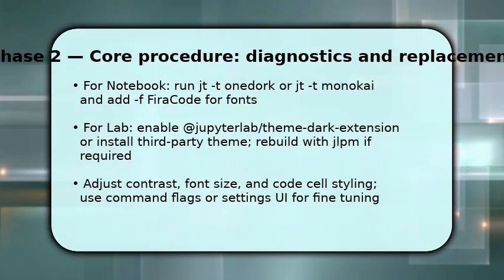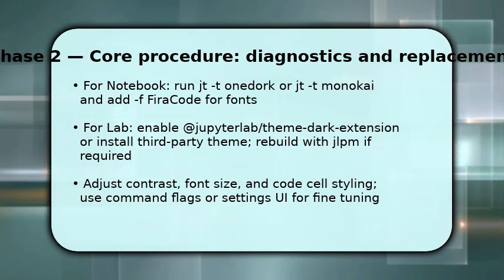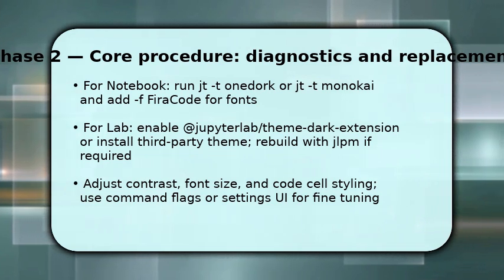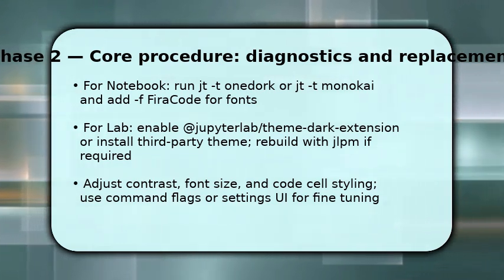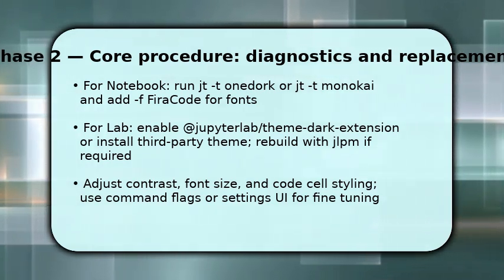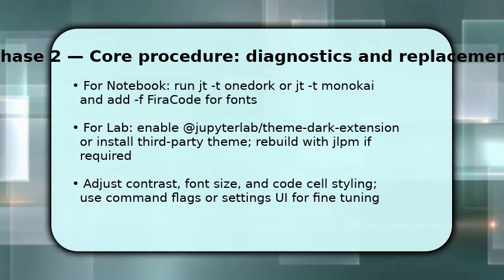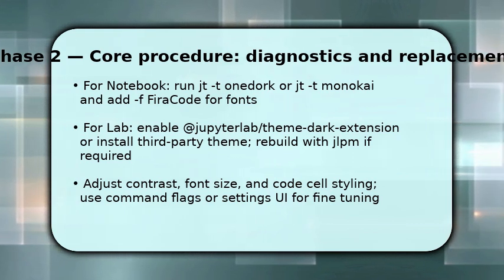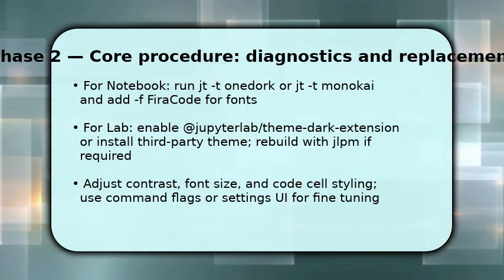How to Make Jupyter Notebook Dark Mode - Full Guide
How to Make Jupyter Notebook Dark Mode - Full Guide | 🔒 Surfshark VPN Deal — Stay private and secure. $1.99/mo + 3 Months Free ▸

Dive into the world of data science and coding efficiency by mastering Jupyter Notebook' extraterrestrial dark mode. This comprehensive guide walks you through every step, from installation to customization, ensuring your notebooks are as sleek at night as they are during daylight hours.

Jupyter Notebook, Dark Mode, Data Science, Coding Efficiency, Notebook Customization, Python IDE, Visual Studio Code Integration, Night Theme for Jupyter, Enhanced Readability in Dark Mode, UiScikit-learn Tutorials